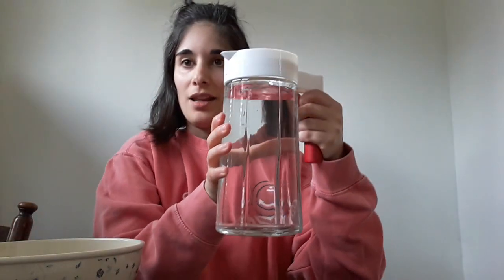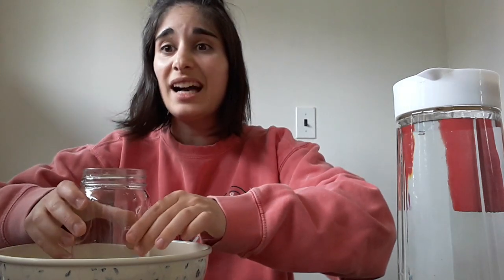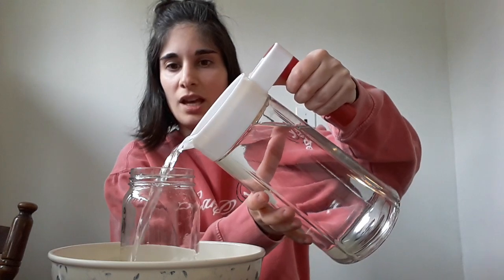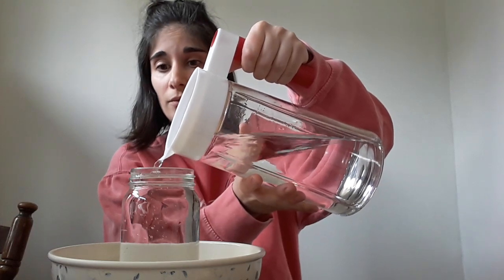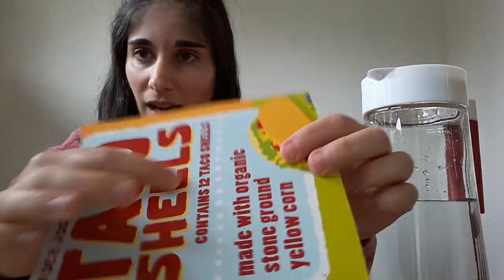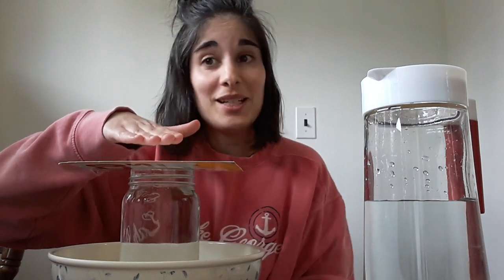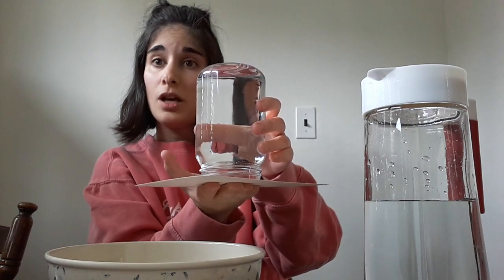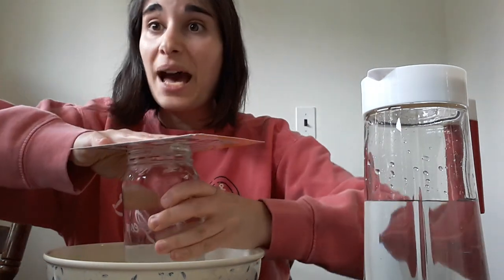The effects of air pressure on water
This science experiment shows how strong air pressure really is!

-glass cup
-pitcher of water
-cardboard
-large bowl